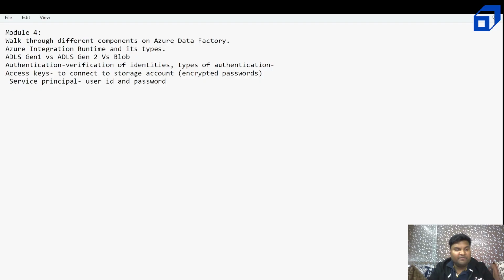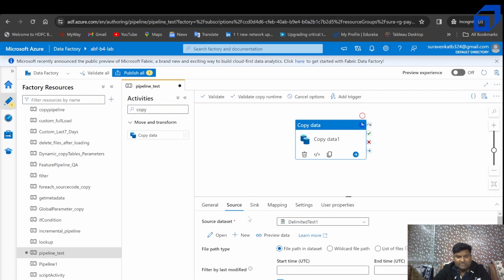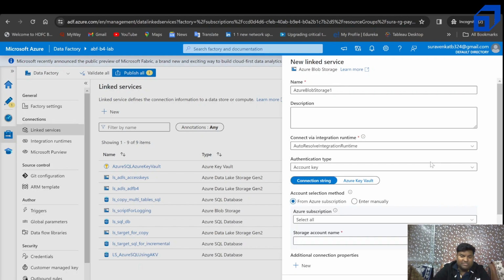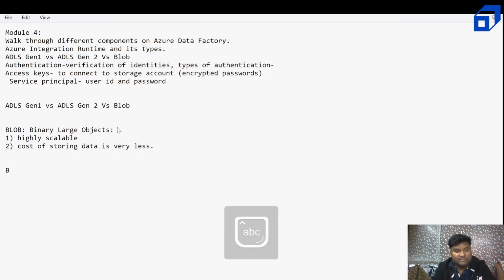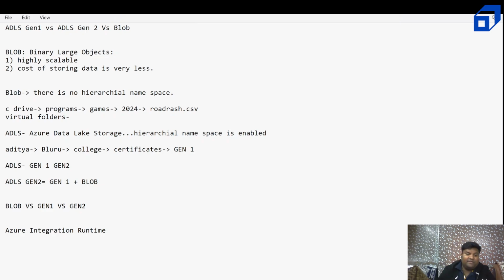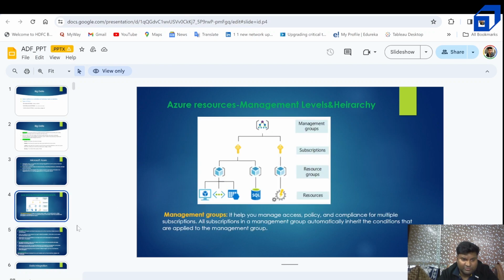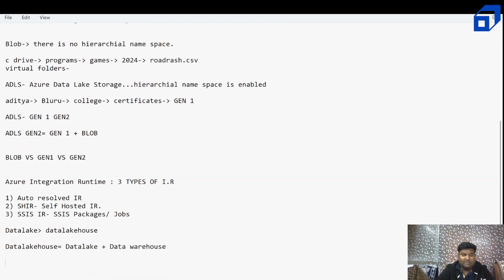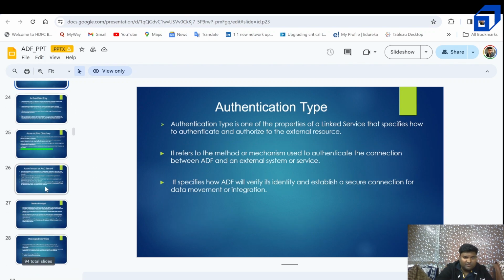Introduction to Azure Data Factory Tutorial | Data Engineering Full Course Part 4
This is the Module 4 of Data Engineering Course by Aditya Sharma (Data Architect at PepsiCo) will explain about the Azure Data Factory.

Azure is a cloud computing platform offered by Microsoft, providing a wide array of services for building, deploying, and managing applications and services through Microsoft-managed data centers. It offers Infrastructure as a Service (IaaS), Platform as a Service (PaaS), and Software as a Service (SaaS) offerings, empowering organizations to leverage the cloud to scale their operations efficiently. With Azure, users can access a comprehensive suite of tools and services, including computing resources, storage solutions, networking capabilities, databases, artificial intelligence, machine learning, Internet of Things (IoT), and more.

One of the key advantages of Azure is its global presence, with data centers strategically located across the globe, enabling users to deploy applications closer to their end-users for reduced latency and improved performance. Azure also boasts robust security measures, compliance certifications, and built-in monitoring and management tools, ensuring the protection and governance of data and applications. Its flexible pricing model allows organizations to pay only for the resources they use, making it suitable for businesses of all sizes, from startups to enterprises. As a leading cloud platform, Azure continues to innovate and expand its offerings, empowering businesses to drive digital transformation and accelerate innovation in today's rapidly evolving technological landscape.

Azure is Microsoft's cloud computing platform and services, offering a wide range of tools and resources for building, deploying, and managing applications and services through Microsoft-managed data centers.

Azure Data Factory is a cloud-based data integration service provided by Microsoft, facilitating the orchestration and automation of data movement and transformation across different sources and destinations in a scalable and cost-effective manner.

Data engineering involves the design, construction, and maintenance of systems for collecting, storing, and processing data. It focuses on the infrastructure and architecture necessary to support data analytics and machine learning applications.

Who is a Data Engineer?
A data engineer is a professional responsible for developing, constructing, testing, and maintaining architectures such as databases and large-scale processing systems. They ensure that data pipelines are efficient, reliable, and scalable to meet the needs of data scientists and analysts.